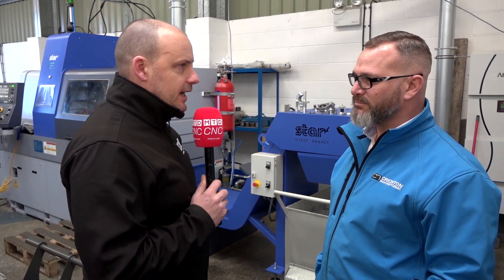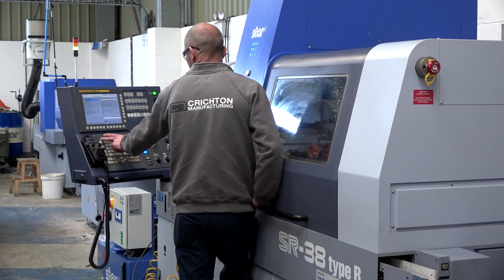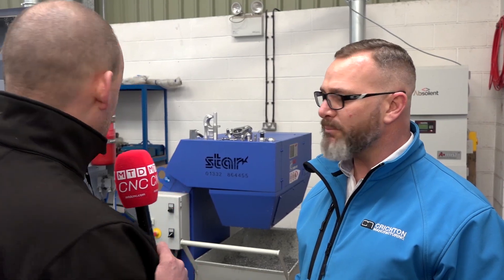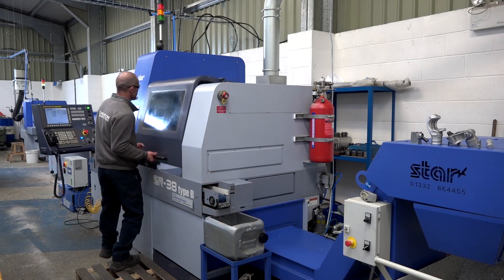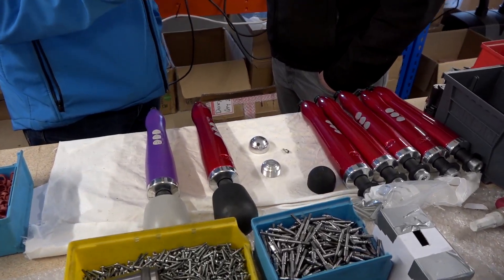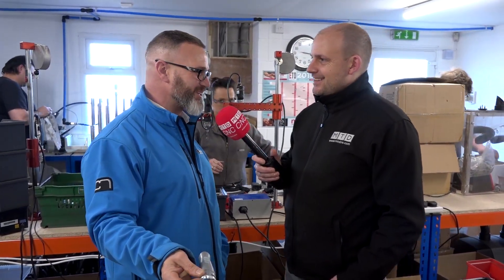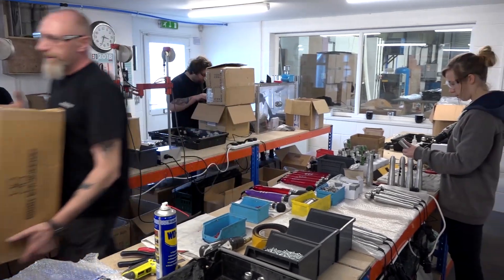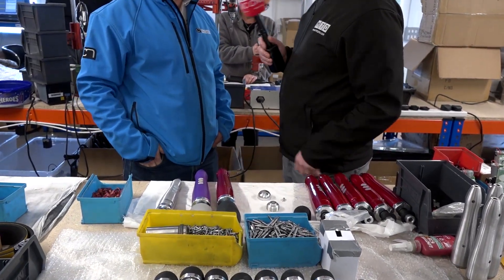Wand Massagers made using Star Sliders in Cornwall